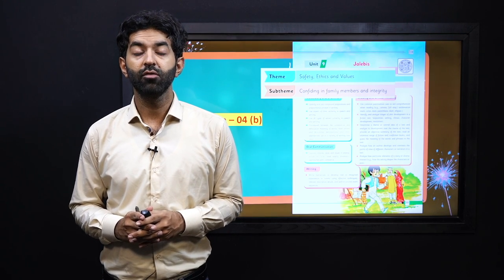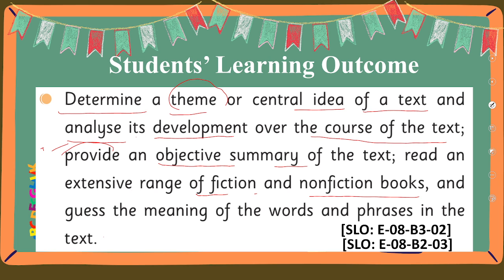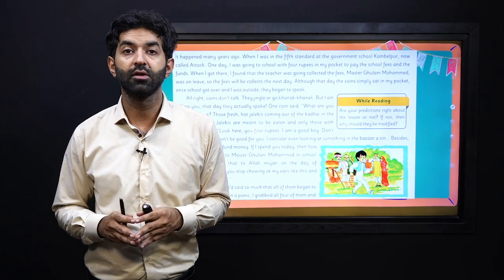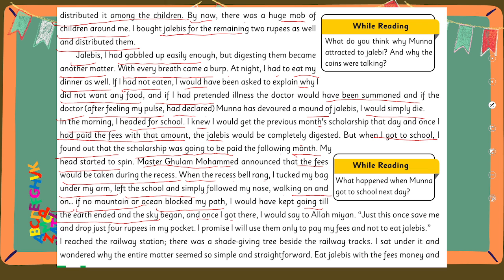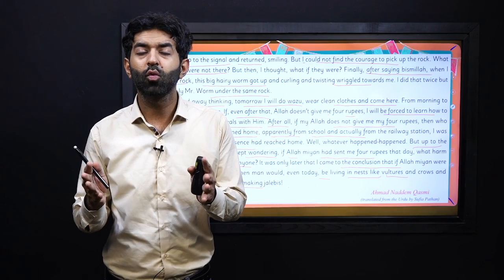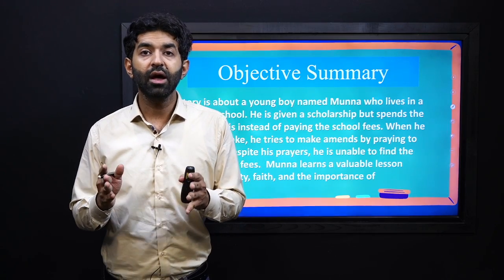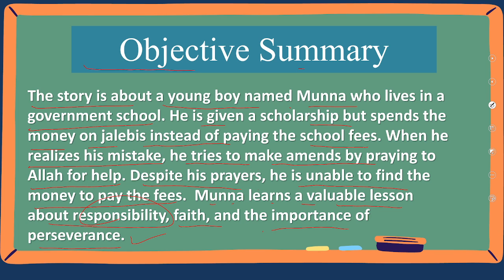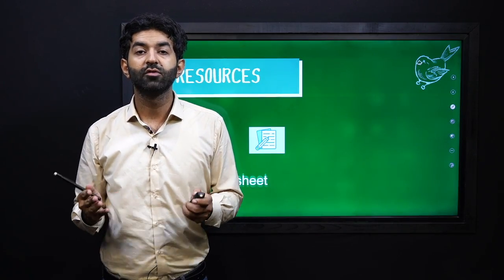English 8 Unit 9 Lecture 4b || NCP 2022-23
1.PowerPoint Presentation